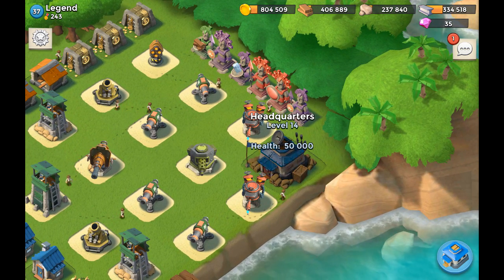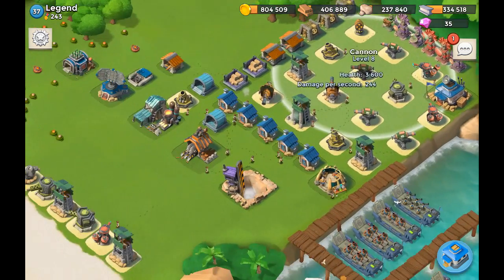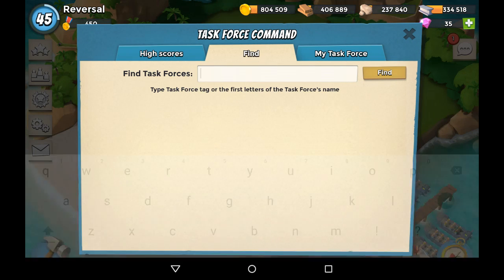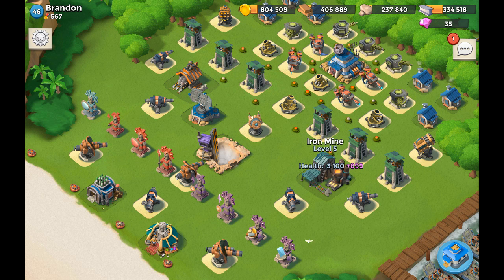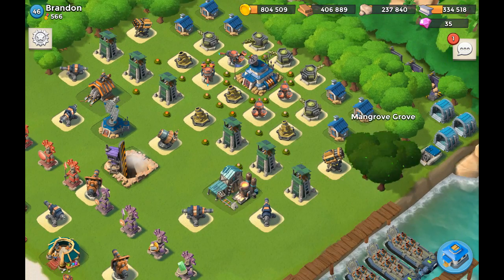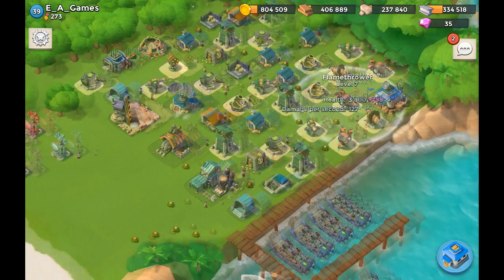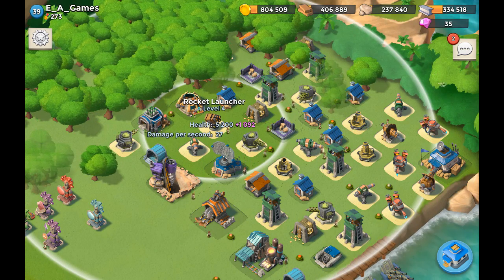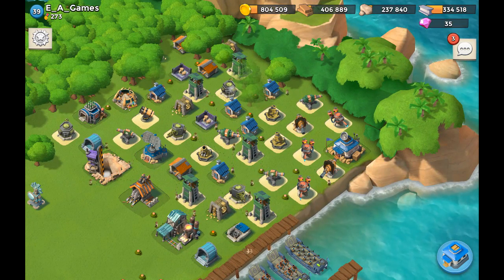Boom Beach - Base Reviews #3 | Base Layout/Setup + Defensive Strategy Analyzation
Boom Beach Base Reviews with Reversal | In this Base Layout/Setup analyzation I check out other Boomers' Boom Beach bases and talk about defensive strategies and possible improvements!

- Task Force
Redemption (V2VJ8)

I'm only using Android, not iOS

- About my Channel:
Your #1 Source for new Clash of Clans, Boom Beach and Knights & Dragons content welcomes you!

If you like what you saw give the video a like!

Thank you for taking your time watching my video and I'll see you soon in the next episode!